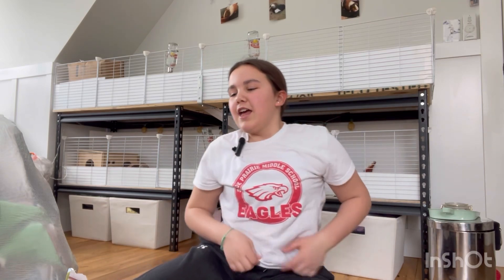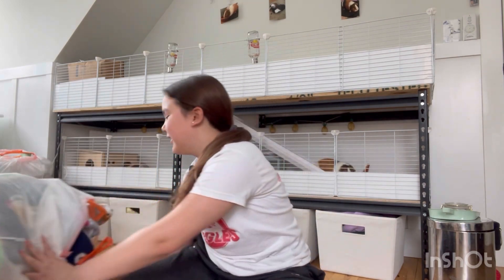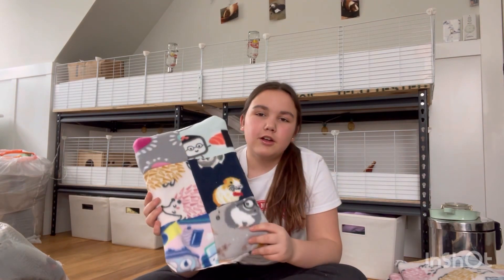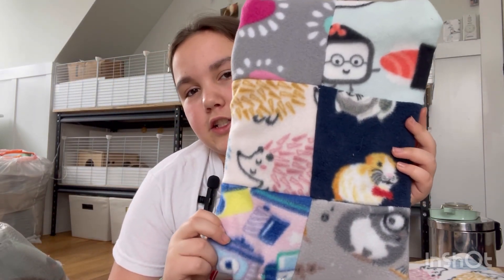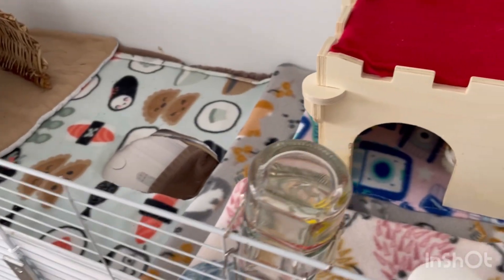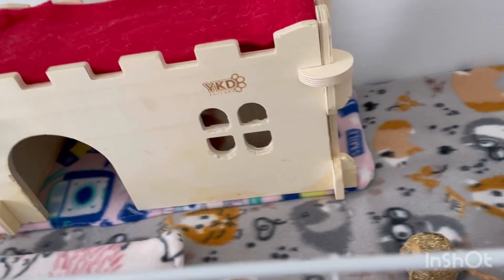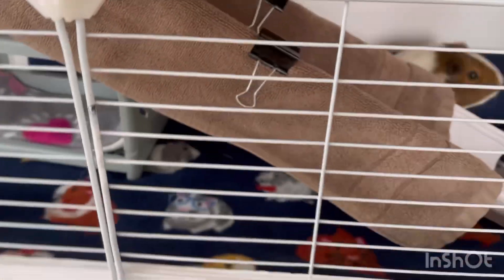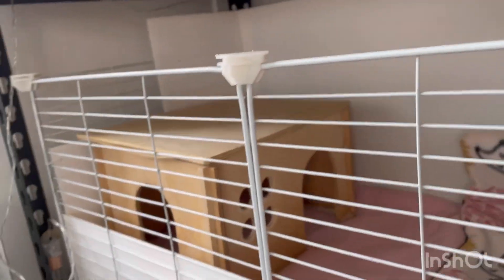Pee Pad Reveal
New pee pad!!!😁😁😁😁